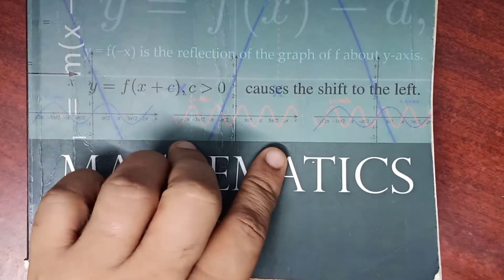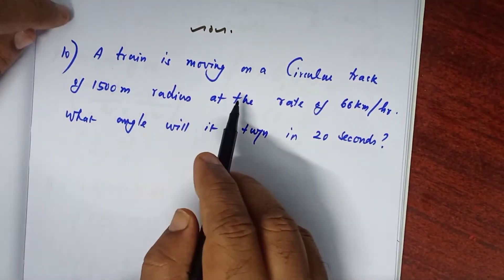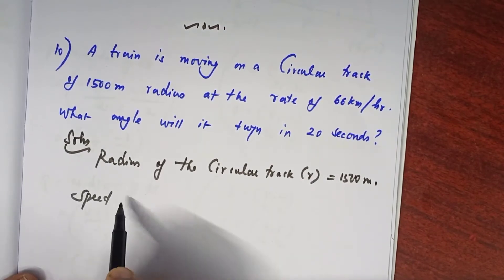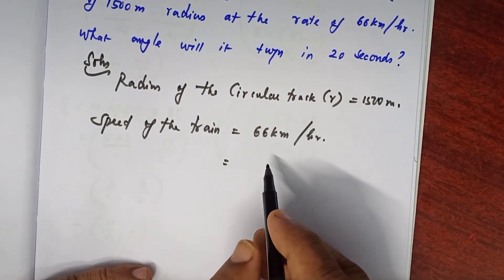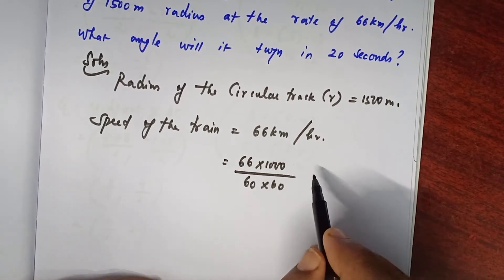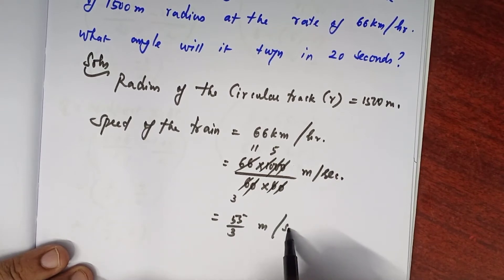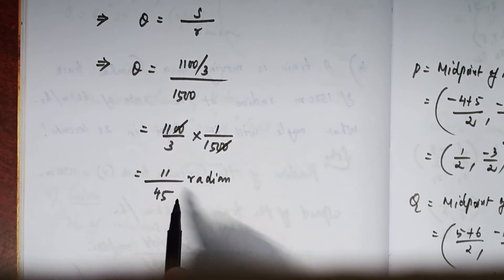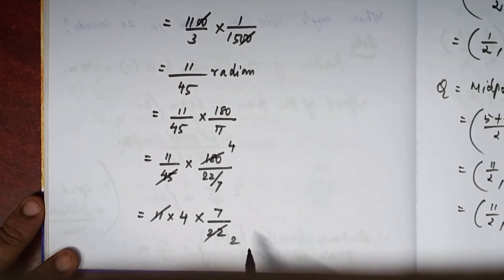11th Std. TN State Board MATHEMATICS